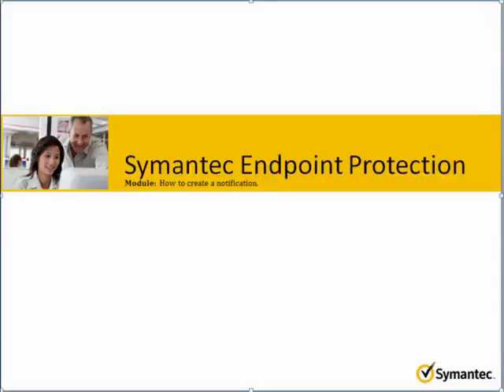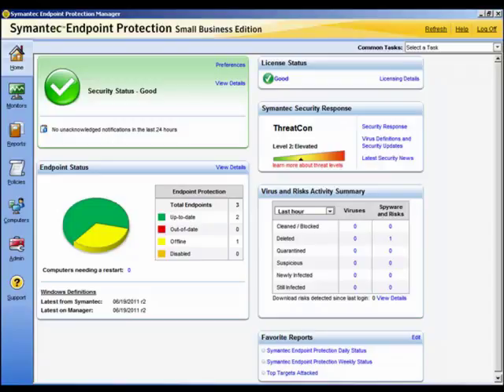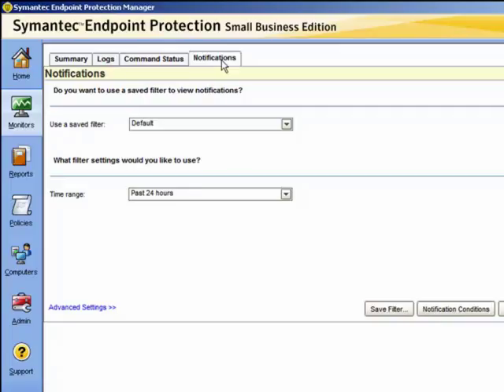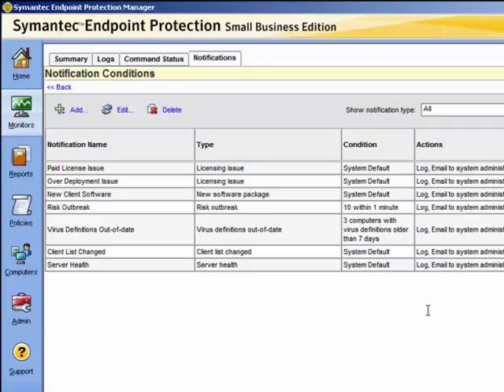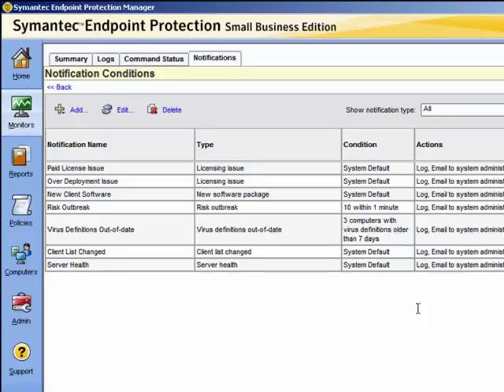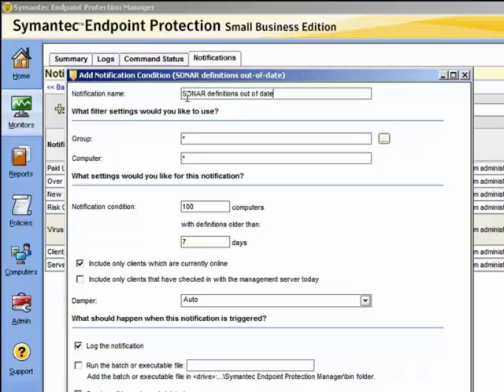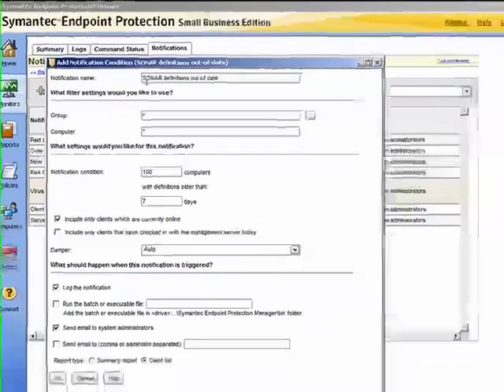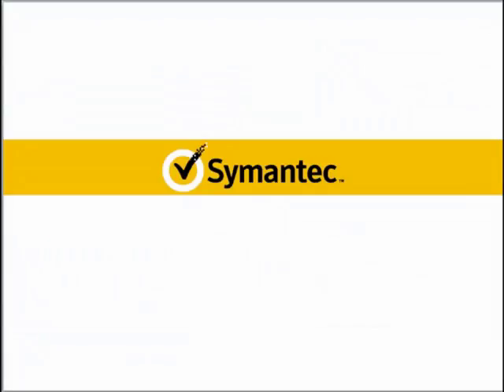Symantec EndPoint Protection Antivirus - How to create Notification??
Symantec Antivirus - How to create Notification??